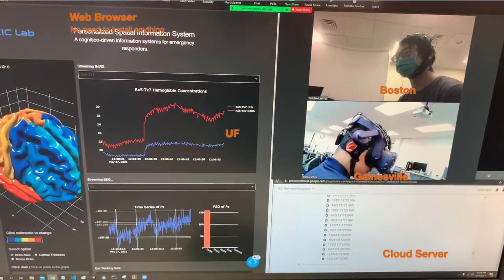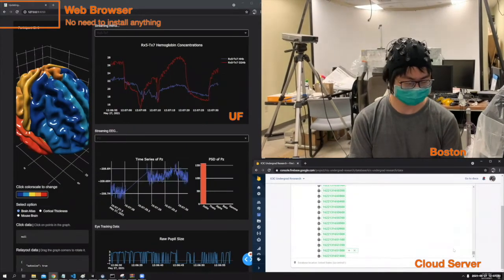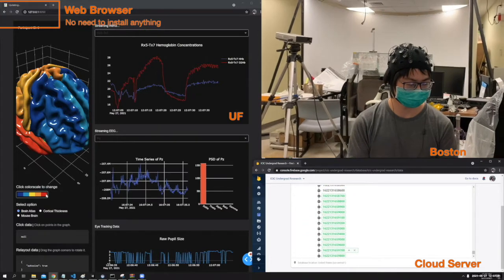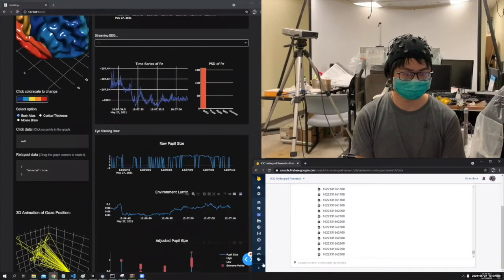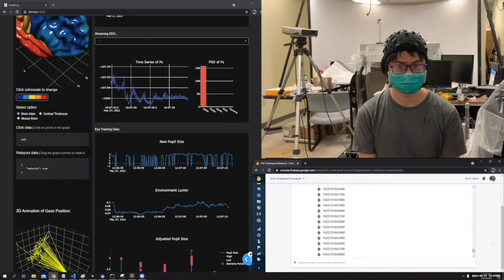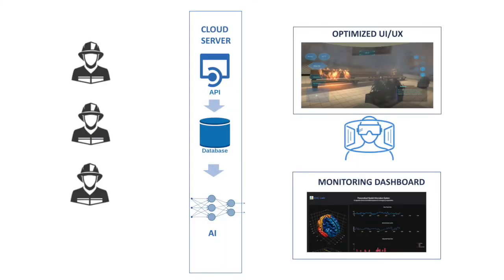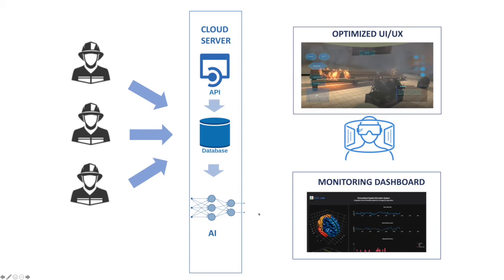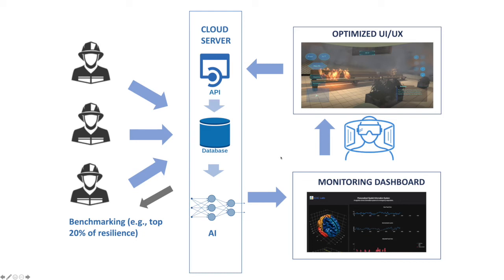Remote Cognitive Status Monitoring and Benchmarking System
Credit:
Qi "Judy" Zhu
Ying Xu